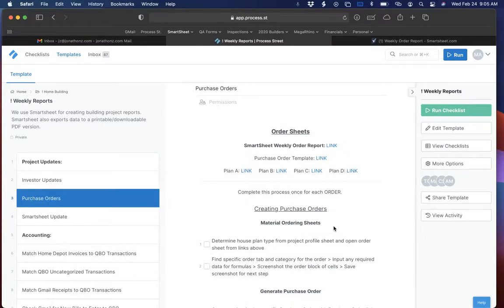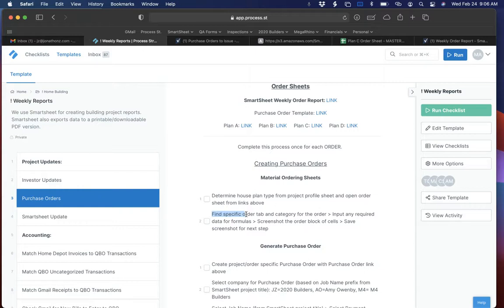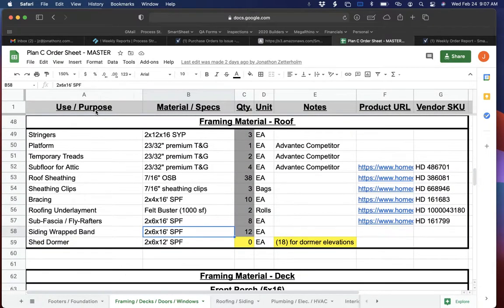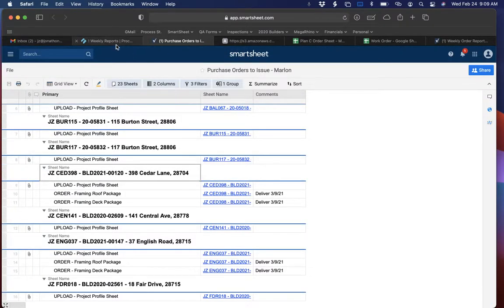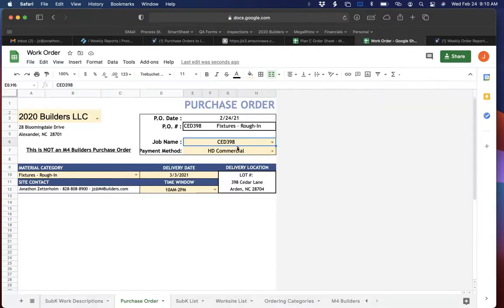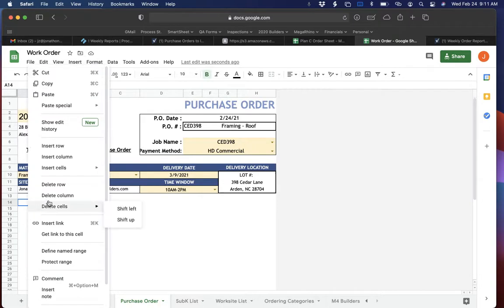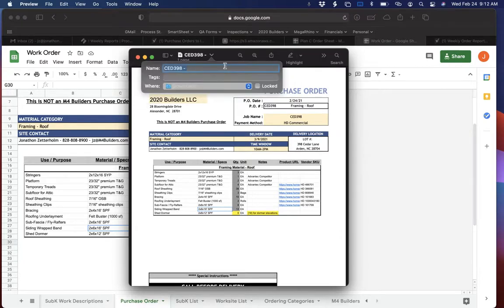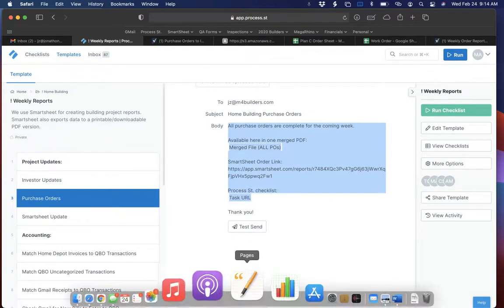Purchase Order Process - Home Building